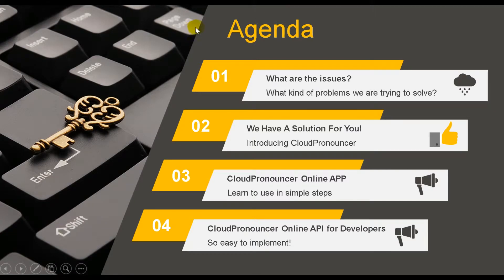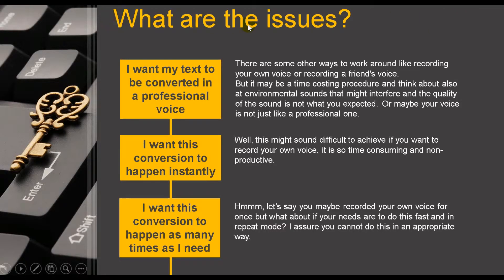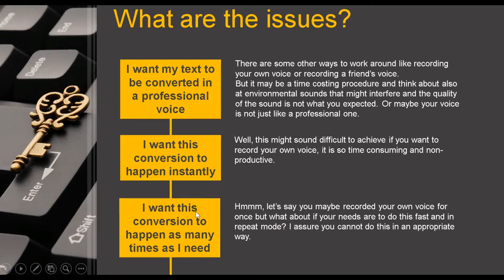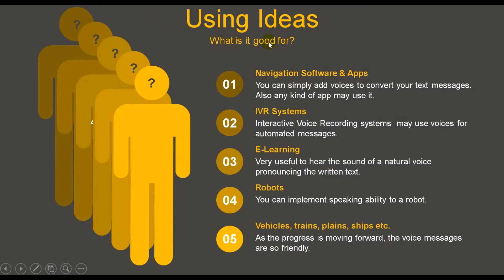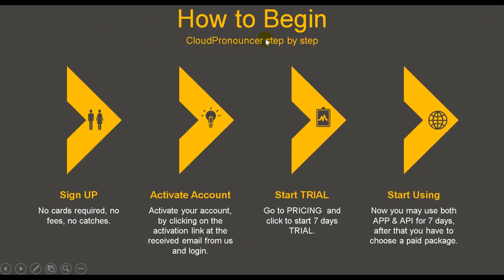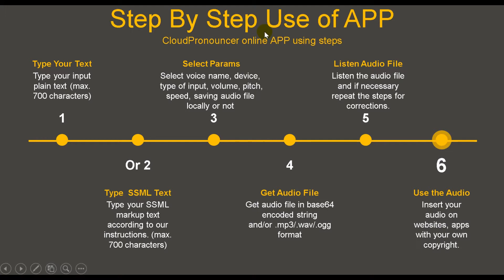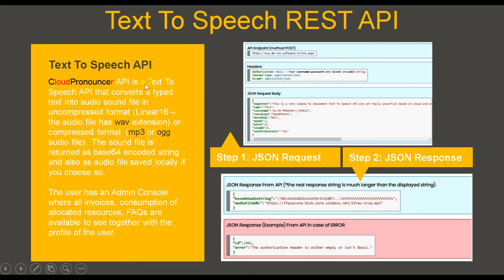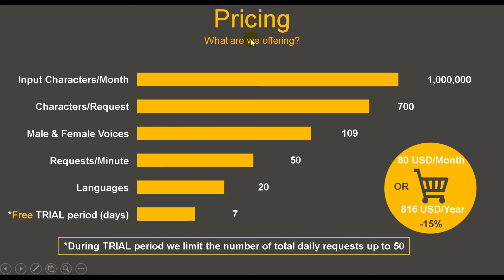Text To Speech Online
Text To Speech Online API and APP, CloudPronouncer, is used both by developers throughh REST API and also other users through online APP. In fact, CloudPronouncer is a natural text to speech online converter using your typed text to convert it in a natural voice of a male or female. It uses 109 virtually created voices (standard and premium) in 20 languages including locales. These voices are created with artificial intelligence on cloud infrastructure and sounds like human voices not like robots. Our Text To Speech Narator, CloudPronouncer, accepts as input both plain text or SSML text which is a text marked with tags similar to HTML tags into improve the result in a way that sounds more human. You can try our 7 days FREE TRIAL (no cards required, no fees, no catches) and if you are satisfied you may pay for paid packages at 80 USD/month or 816 USD/year (included a discount of 15%). *VAT tax may be applied in function of your country and/or if you are a taxable person or company.